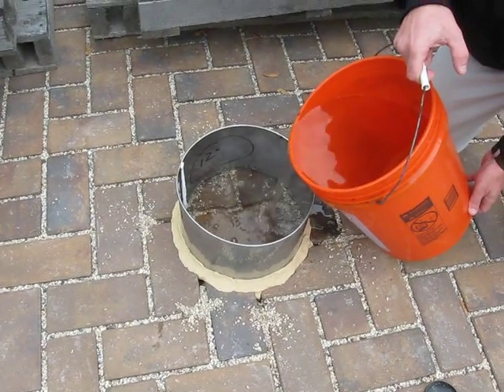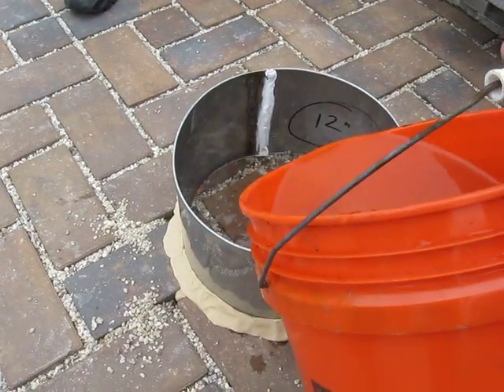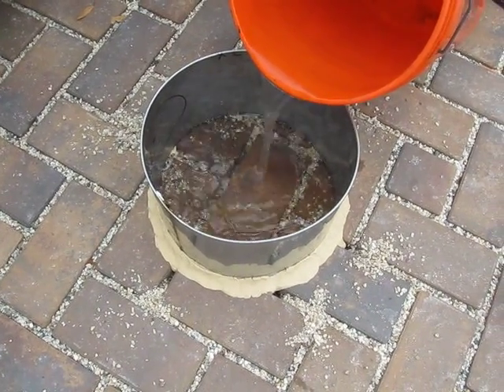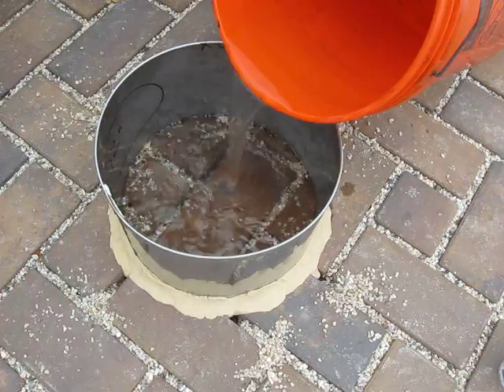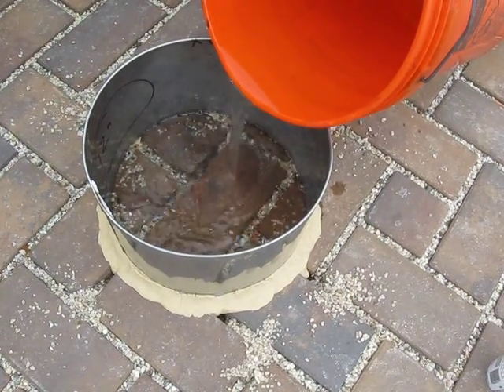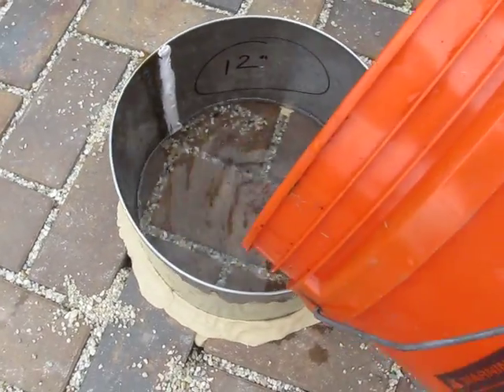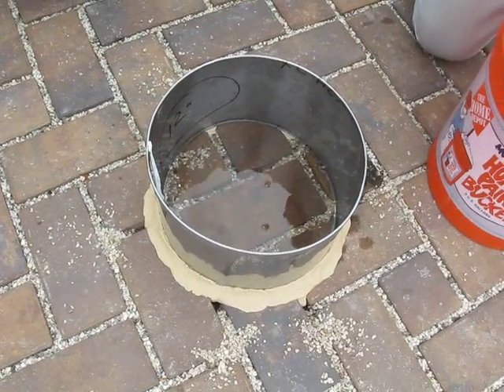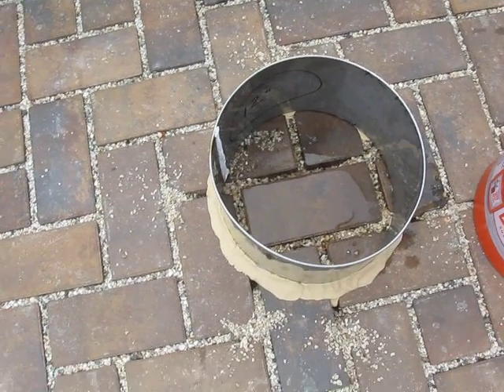Nicolock's Eco-Ridge Permeable Pavement - ASTM 1701 Surface Infiltration Test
Nicolock's Eco-Ridge Oyster Blend, a permeable interlocking concrete pavement, was installed in October 2010 at Century Building Materials, Babylon, NY. The 9,000 SF commercial loading yard infiltrates stormwater through the 13% joint openings filled with No. 9 stone between the pavers. The open-graded base consists of 27" of No. 3 stone and 4" of No. 57 stone and is designed to infiltrate stormwater from nearly 100,000 SF of impervious surfaces. The subgrade soil is highly permeable (200 in/hr) SP material with less than 5% passing the No. 200 sieve.     Based on an average of 2 tests at 3 different locations, this pavement system has a surface infiltration rate of 336 in/hr 6 months after construction.